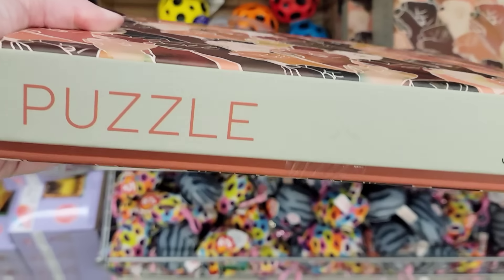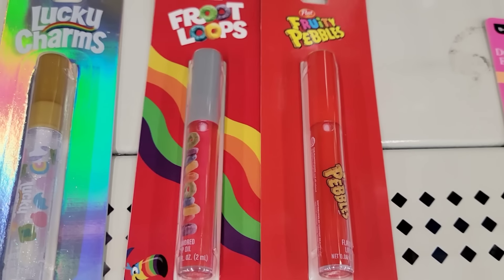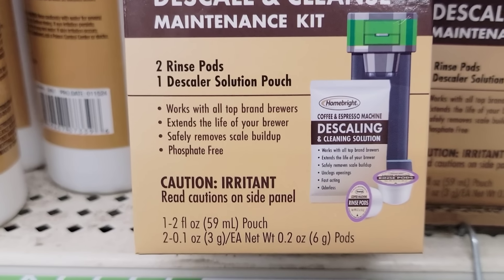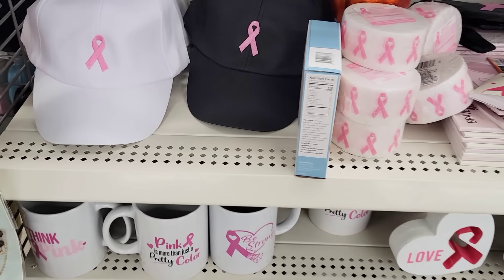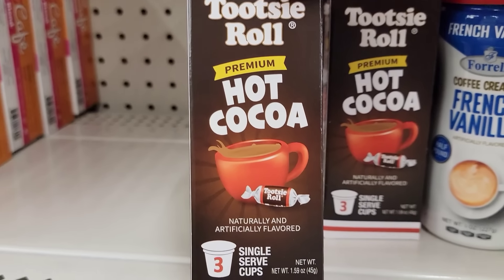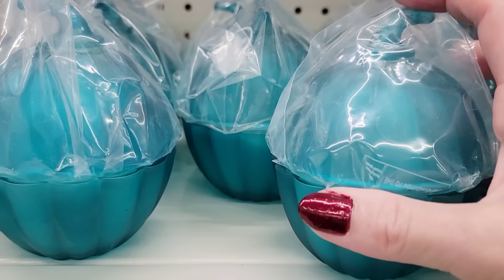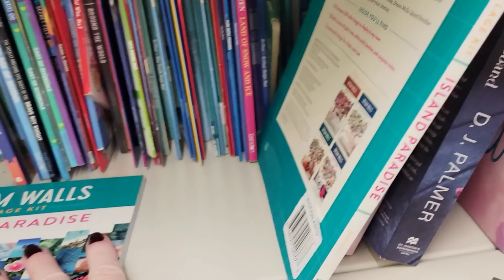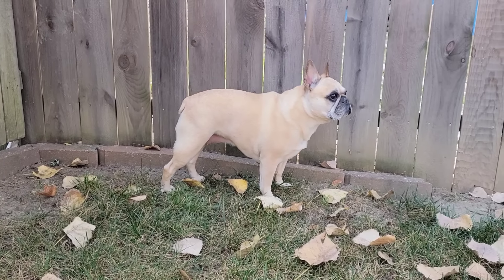Come With Me To Dollar Tree| PHENOMENAL New Items| Name Brands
Jennifer Mowan
P.O.Box 15916